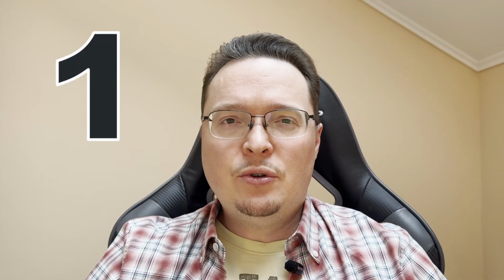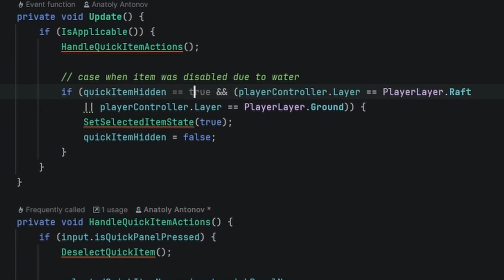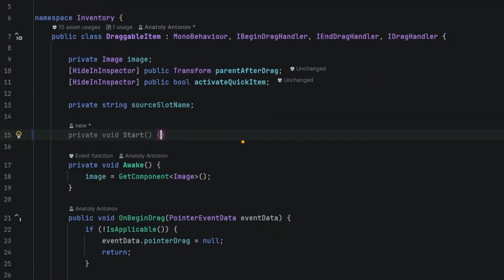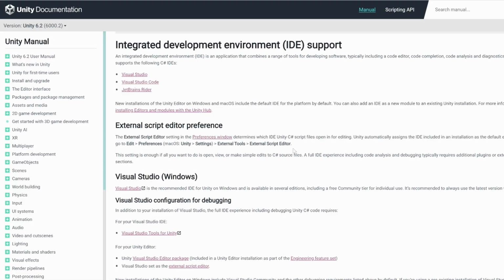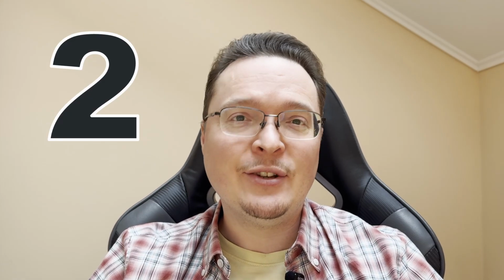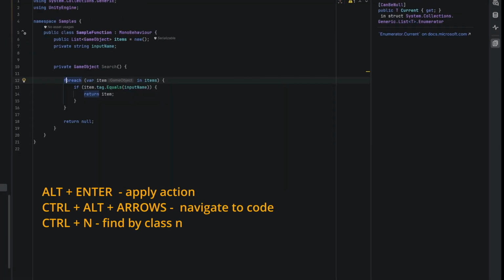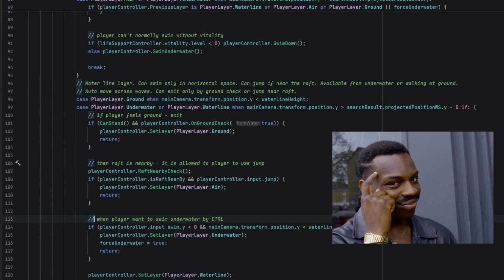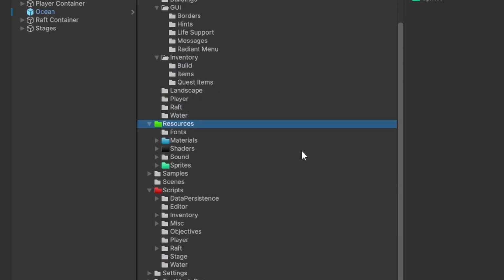Save hours making games (no AI/Claude/Codex and etc.)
Save hours daily making games in Unity.
The biggest indie developer problem - development takes too much time.

In this video, I share simple and practical ways to speed up your game development without sacrificing quality.

0:00 Intro
0:24 JetBrains Rider
1:56 Hotkeys
2:30 Comments
2:50 Colored Folders